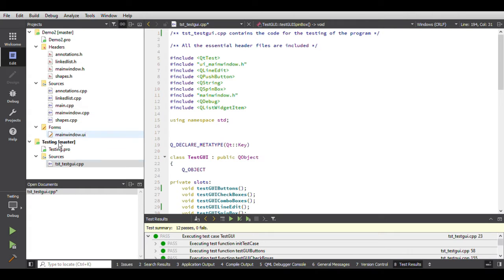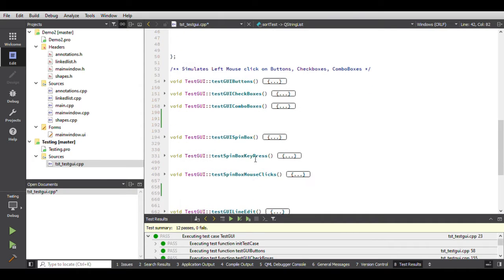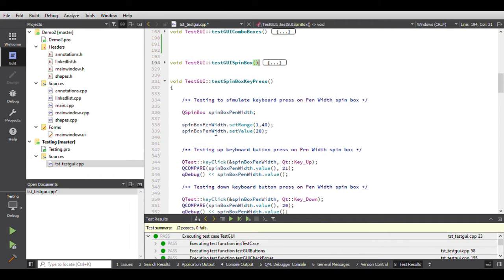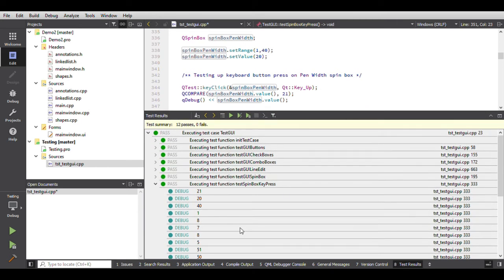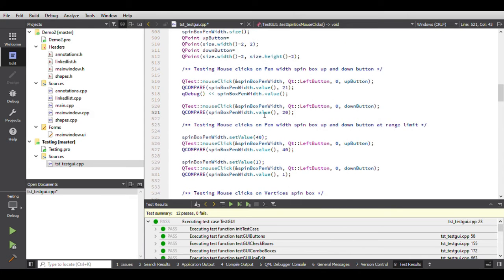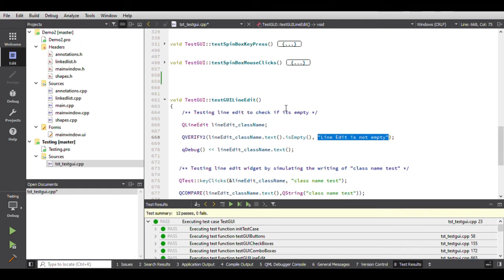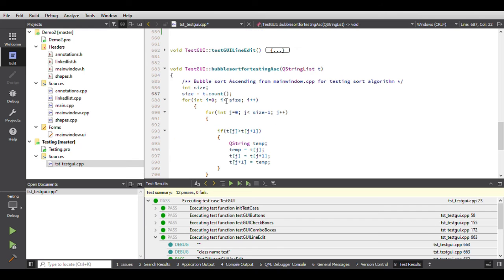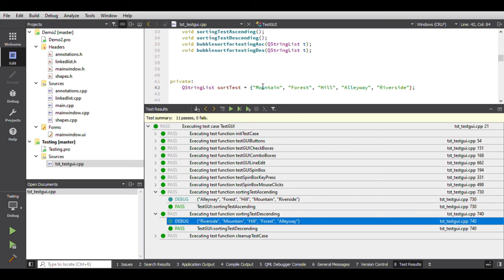Group 9 - Software Testing Video